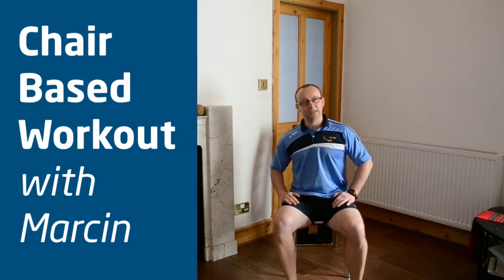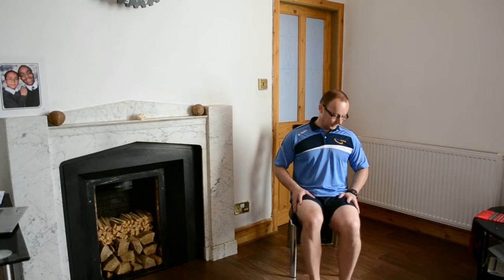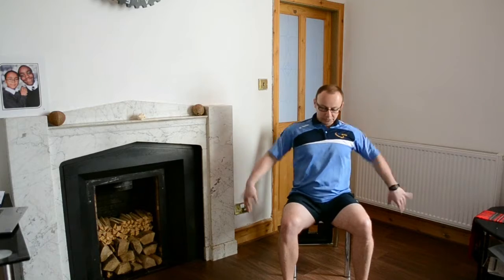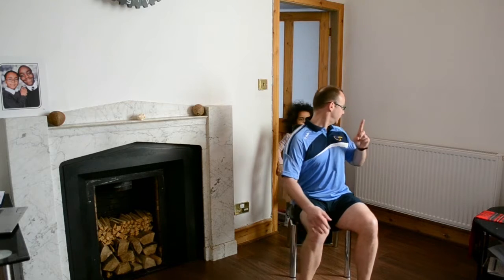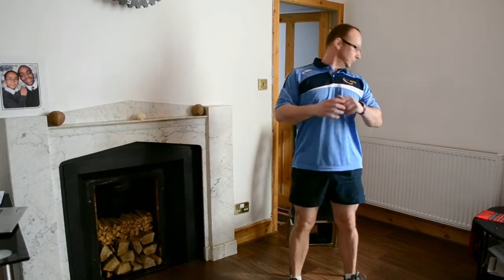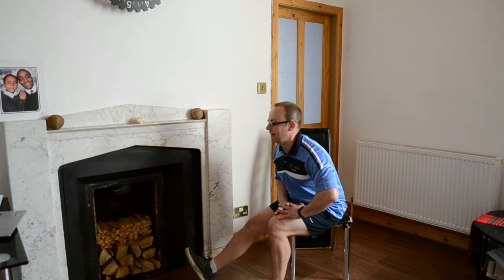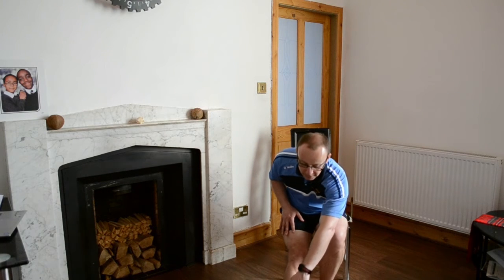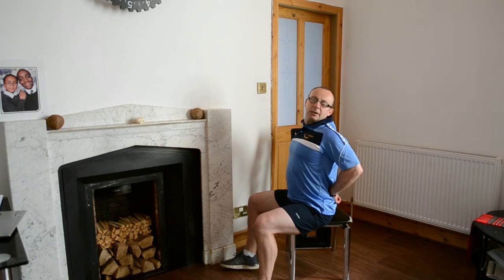Marcin's Chair Based Workout #2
Join Marcin in his second Chair Based Workout where he'll get your heart racing and your mobility and fitness up!